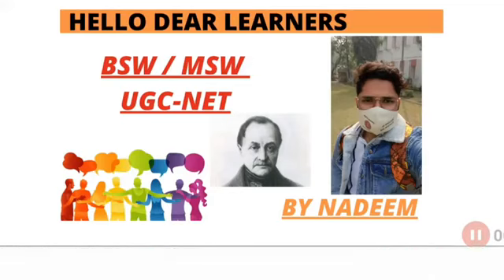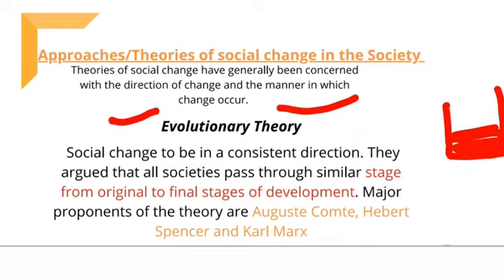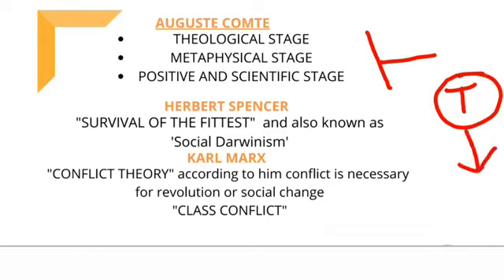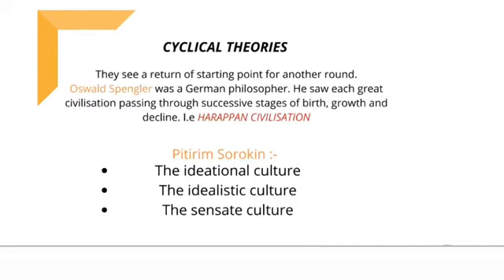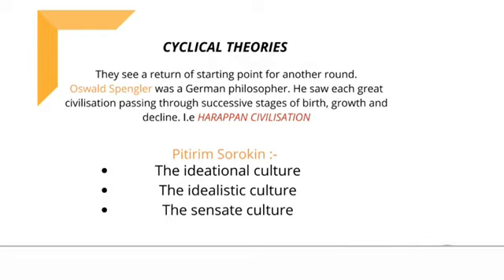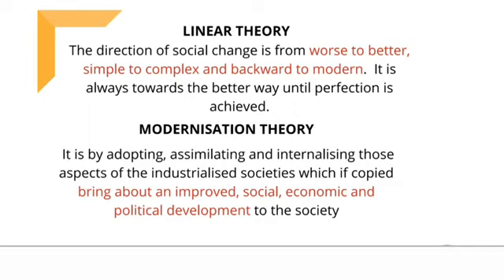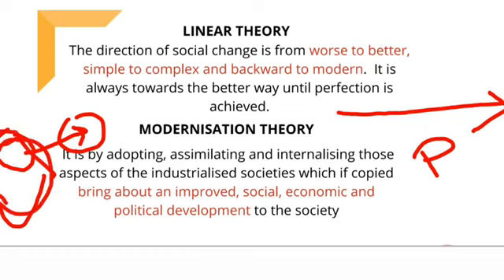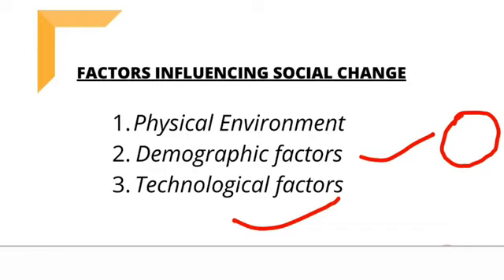Theories and Approaches for Social change | UGC-NET | SOCIAL WORK | ACADEMIA | NADEEM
There are three main theories of social change: evolutionary, functionalist, and conflict. The evolutionary theory of social change gained prominence in the 19th century. Sociologists latched on to Darwin's theory of evolution, applying it to society.

Thanks
Academia Social Work